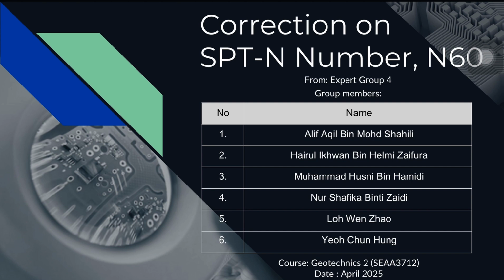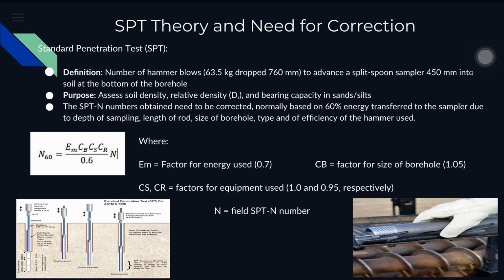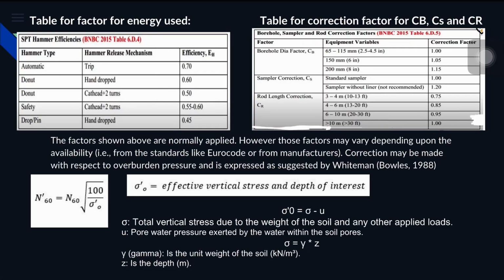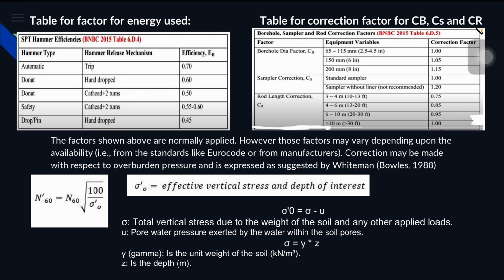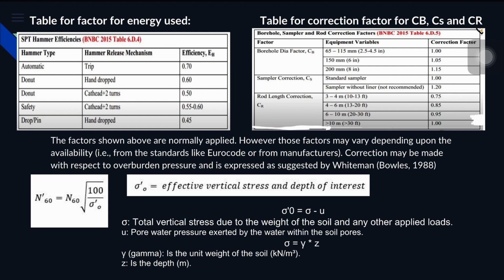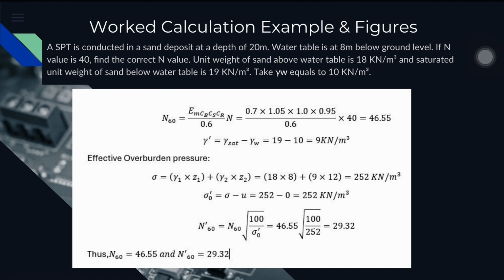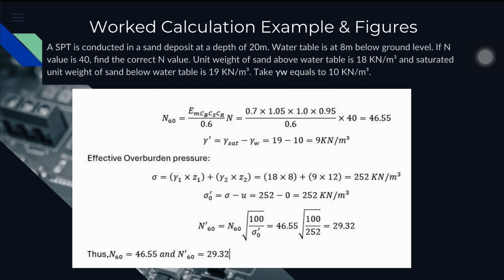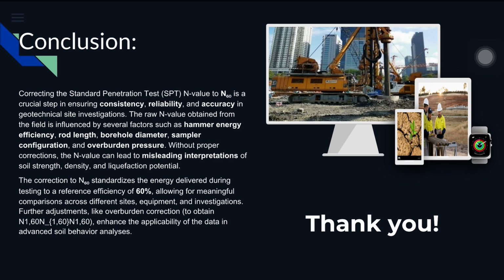CORRECTION SPT-N NUMBER